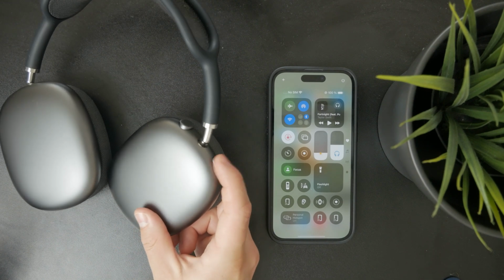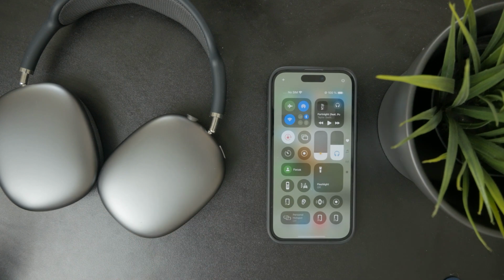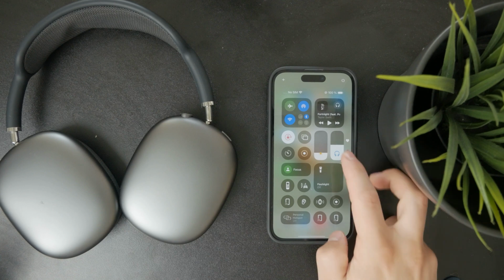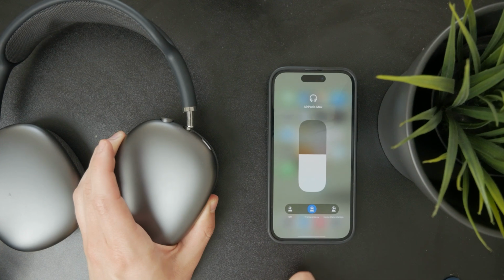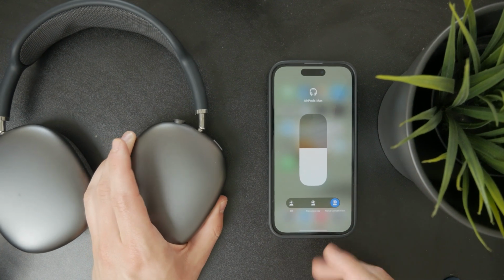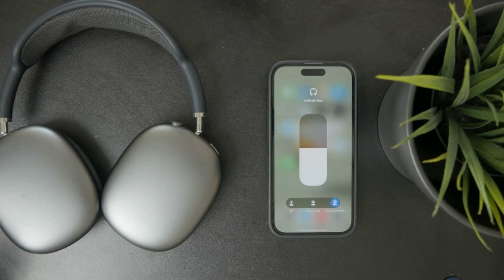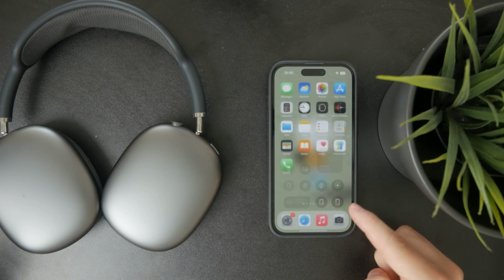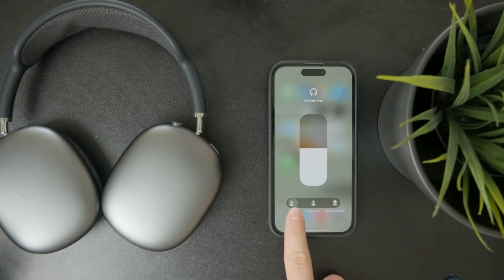How Does Airpods Max Noise Cancelling Work? (explained)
Curious how noise cancelling works on AirPods Max? In this quick video, I’ll explain the technology behind Active Noise Cancellation and how it creates a quiet, immersive sound experience!